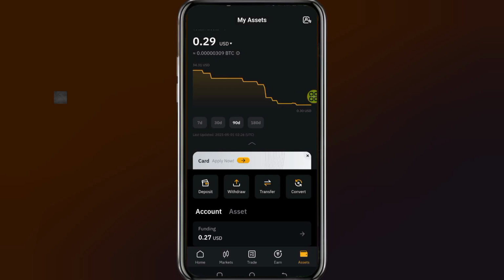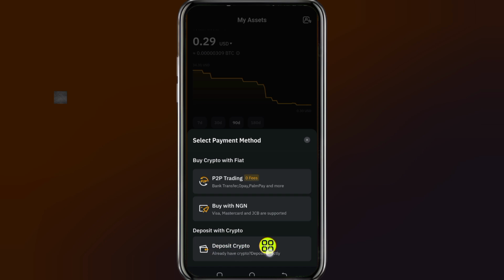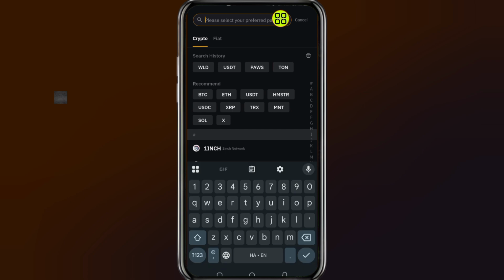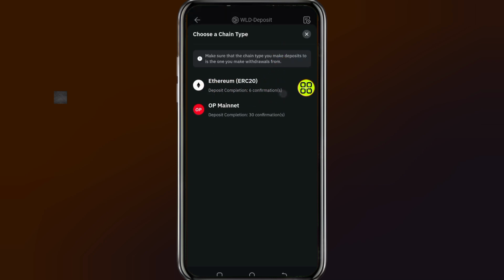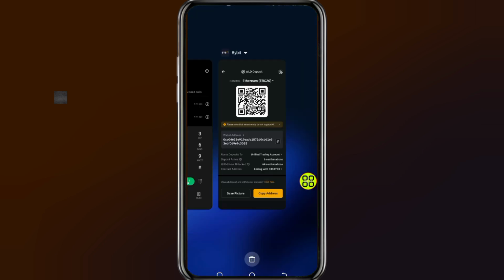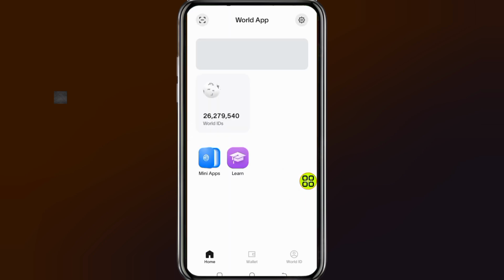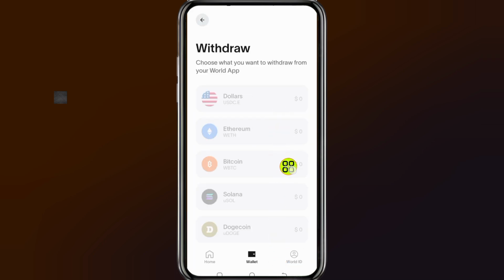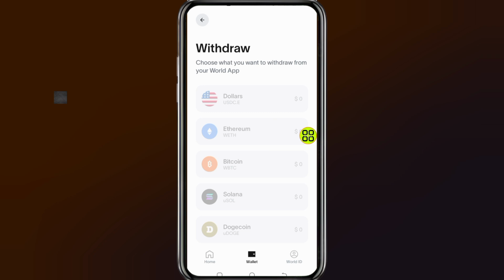How to Withdraw WorldCoin to Bybit Fast | Step-by-Step Guide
In this quick and clear tutorial, I’ll show you exactly how to withdraw WorldCoin to Bybit without getting stuck or confused. Whether you're just getting started or looking for reliable worldcoin to Bybit instructions, this guide will walk you through the entire process from start to finish.

We’ll cover how to withdraw money from WorldCoin to Bybit using the latest method that actually works. If you're searching for a smooth worldcoin to Bybit withdrawal experience, this video breaks it down in simple steps. You’ll also get a complete worldcoin withdrawal tutorial to help you avoid common mistakes.

And if you’re interested in maximizing your crypto gains, I’ll even share a quick tip on how to get free Tether through legit methods that you can use right after the transfer.

Whether you're moving funds or just learning how WorldCoin works, this video is a must-watch for anyone looking to manage their assets on Bybit safely and effectively.